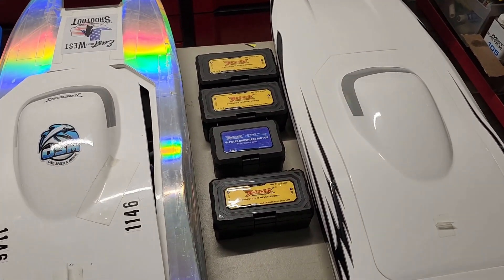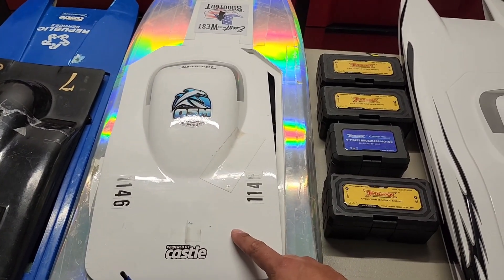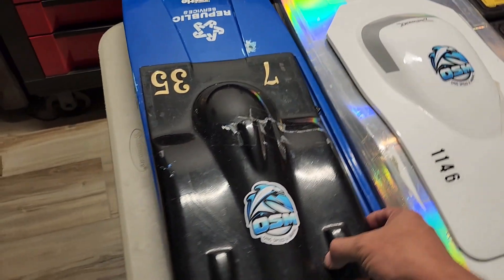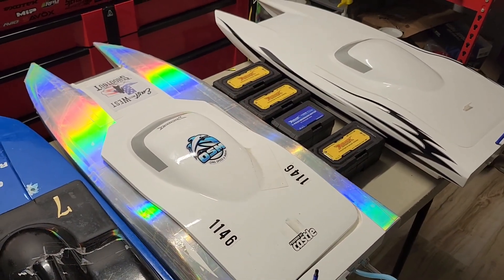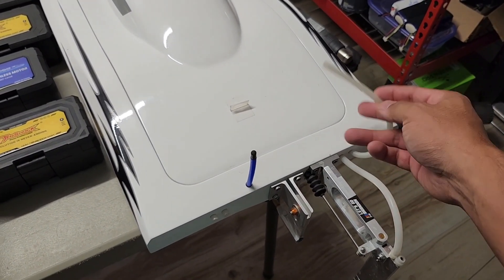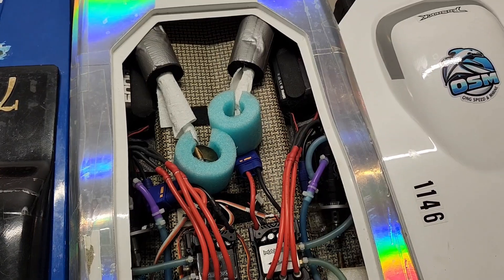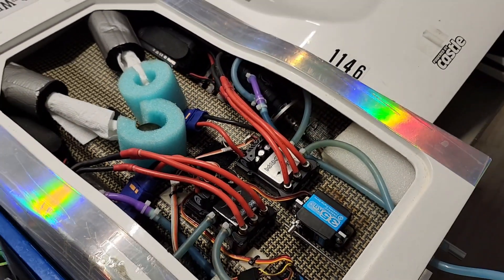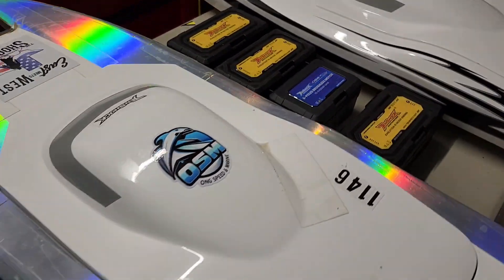Tenshock Evo22 motor updates with my NAMBA P-Cats (OSE Limited motor)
mid-season report on these Tenshock motors.